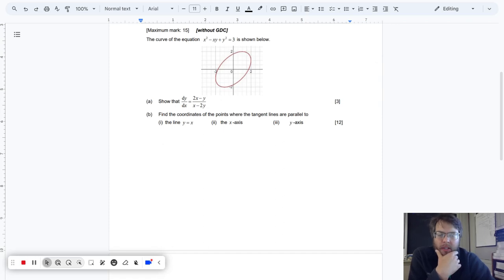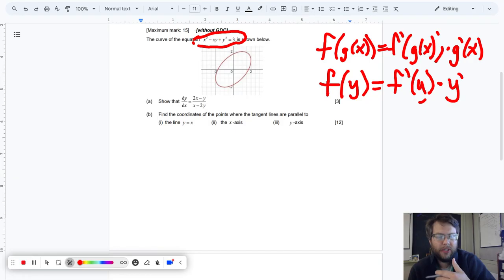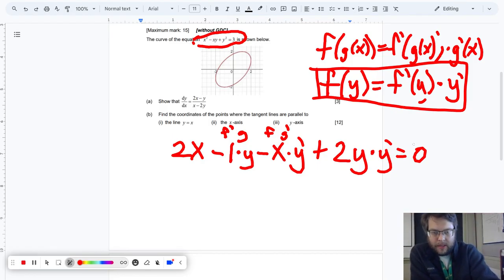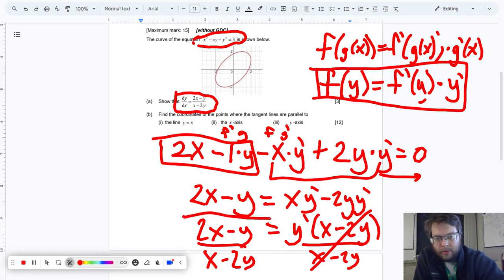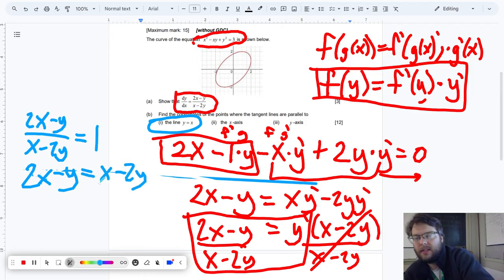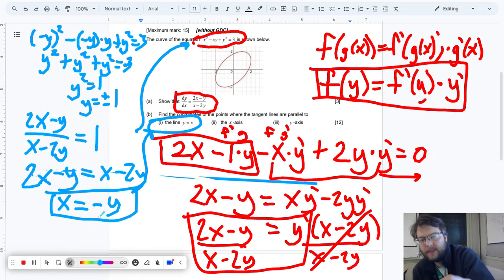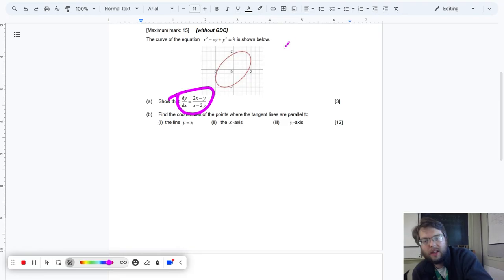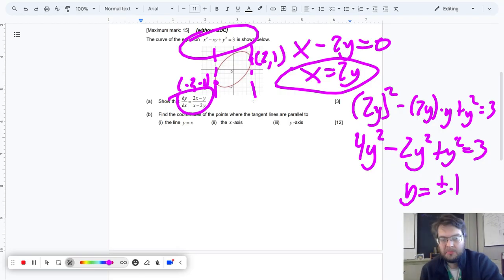Implicit Differentiation Example